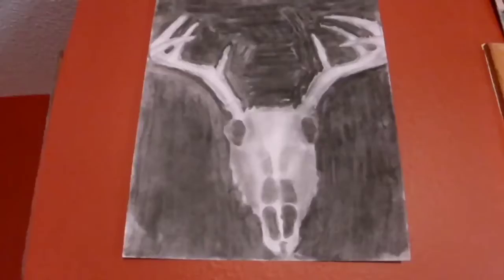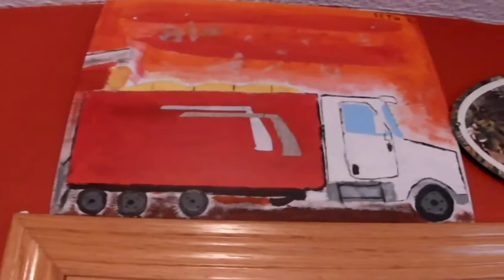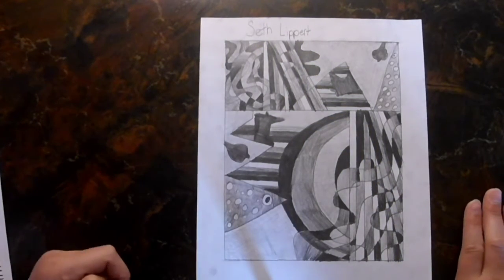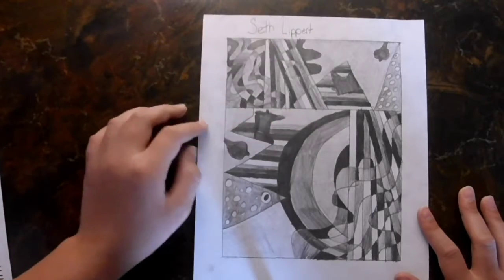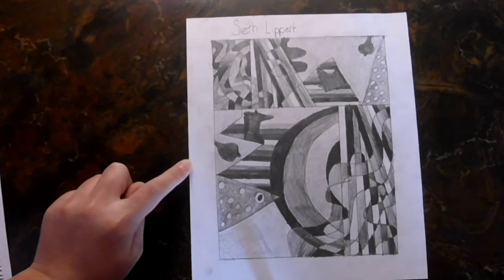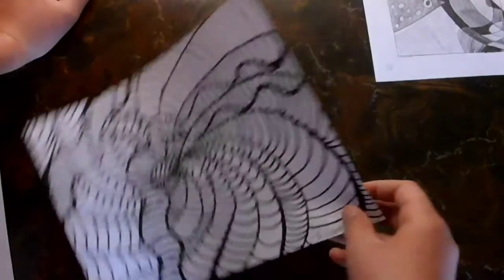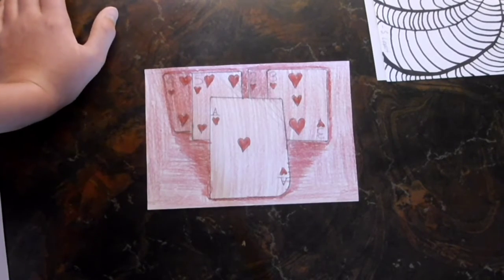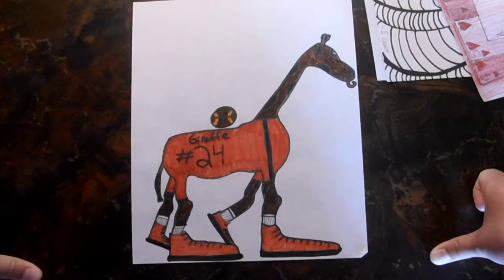My Art (Drawings, Paintings and More)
In this video I show you guys some of my art that I did in school over the last 2 years. This was going to be a Traxxas Slash video with the track I made last summer and it will be up soon! I really hope you guys enjoyed! M.T.F!